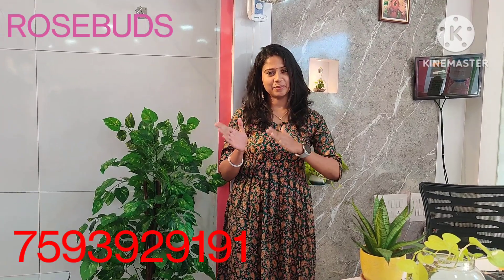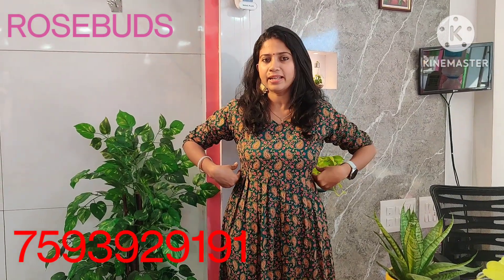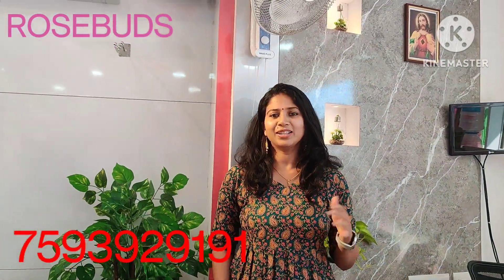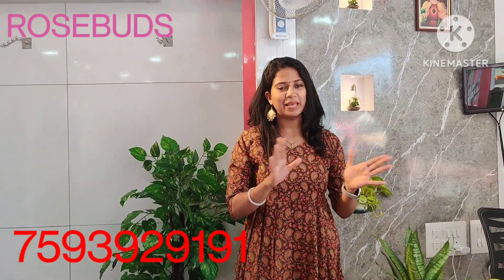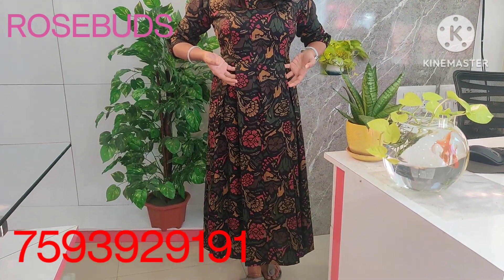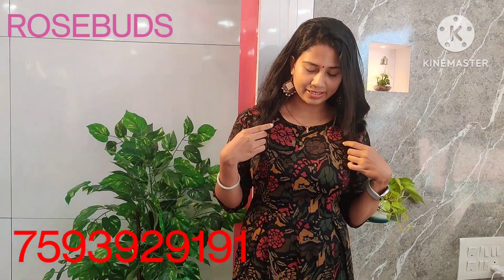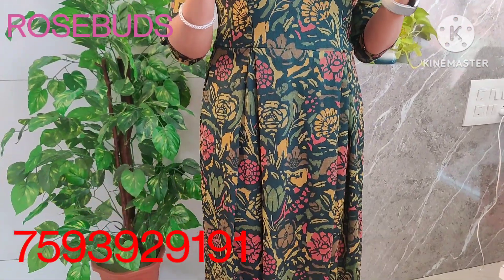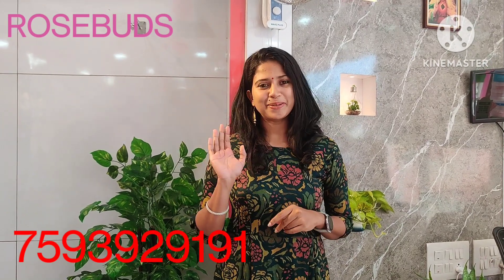budget friendly maternity outfit...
for purchase
wide variety of maternity dresses